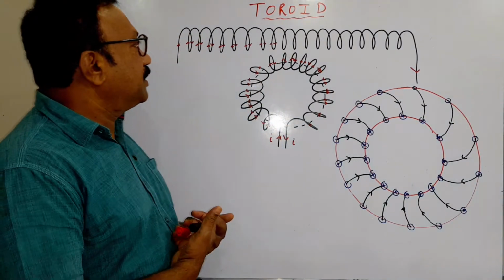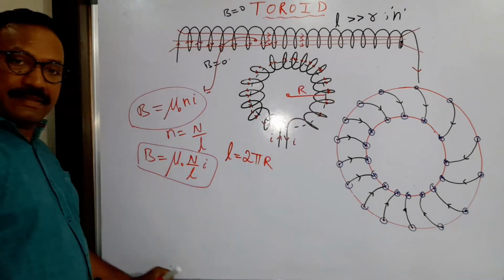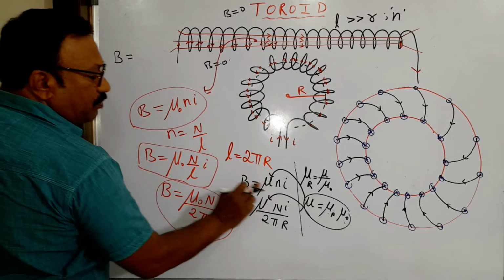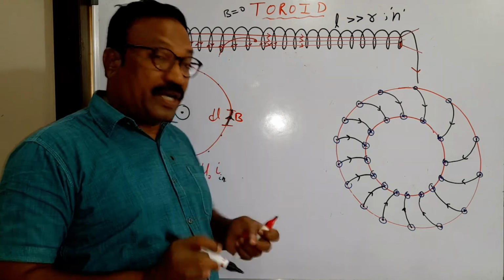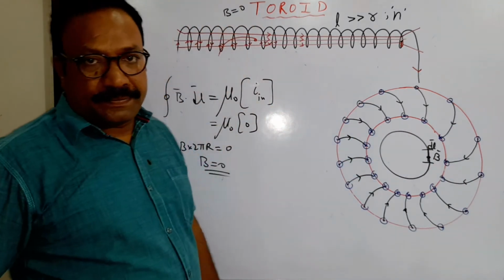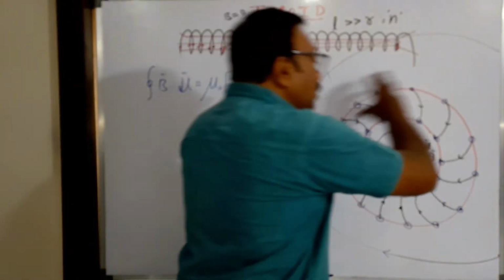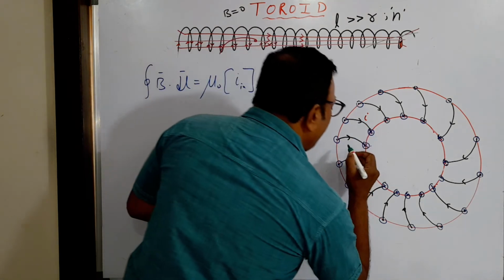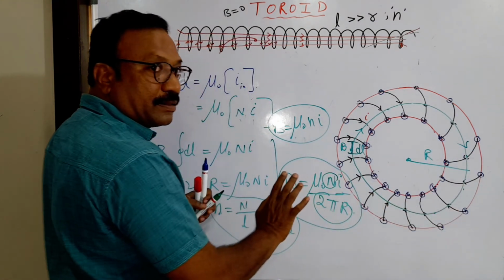TOROID;MOVING CHARGES AND MAGNETISM: CLASS 12;NEET,JEE